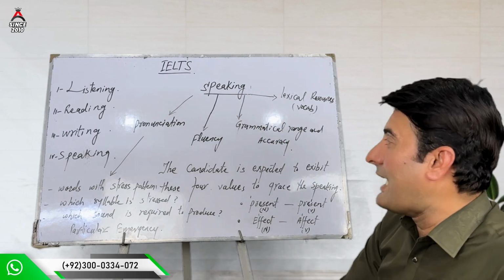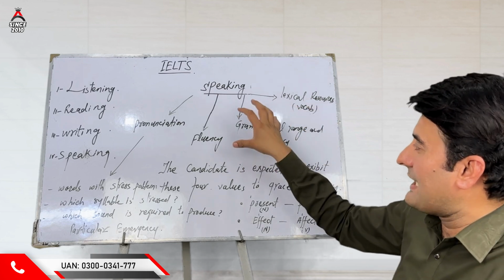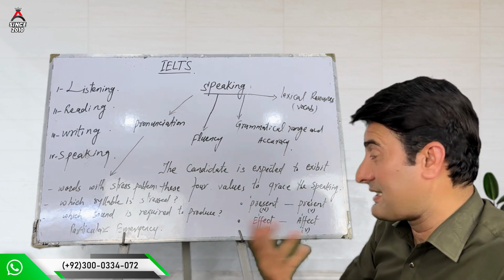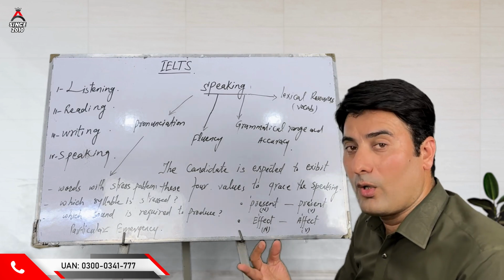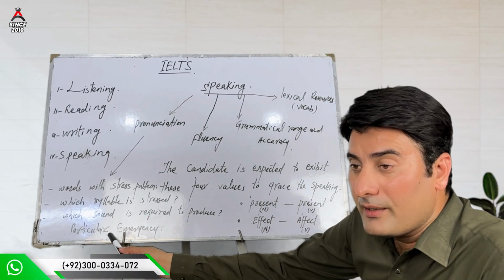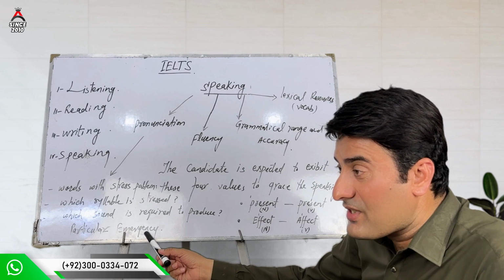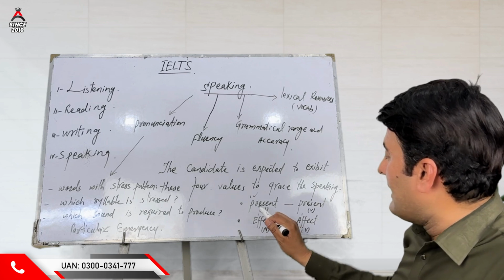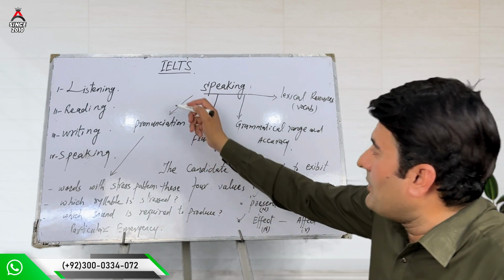IELTS Speaking; Four Criteria to Attain High Band Score | Get 9 Band in IELTS Speaking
Hope you're doing good. In this video, I have discussed Four Criteria to prepare for IELTS test. Feel free to use and explore them, and get the best out of them. Also, YOU GOT IT! Ielts is not that big of a deal. If you have any questions about it, drop them down in the comments section, and I'll try to answer each and every question.

Timestamps:
00:00 Introduction
00:33 What is Speaking?
00:46 4 Criteria of Speaking
01:21 What is Pronunciation
02:09 How to Pronounce the Word
03:31 What is Stress Pattern